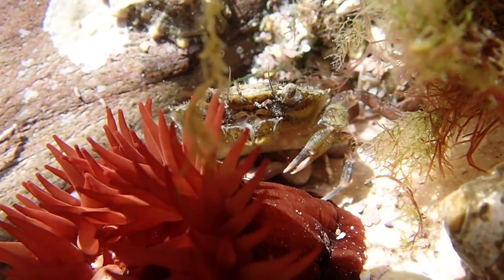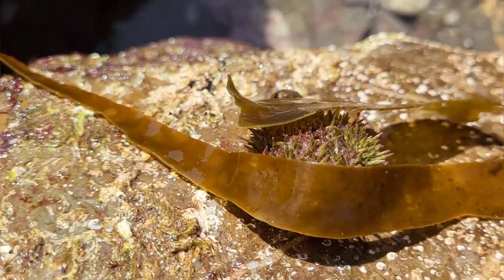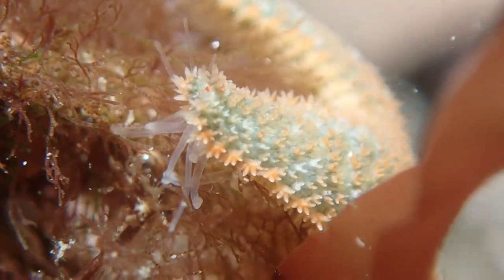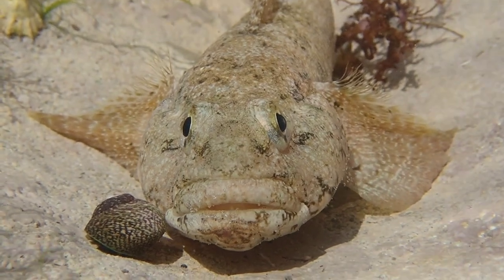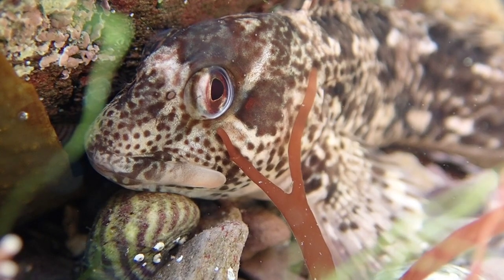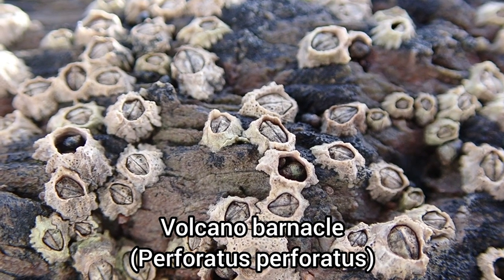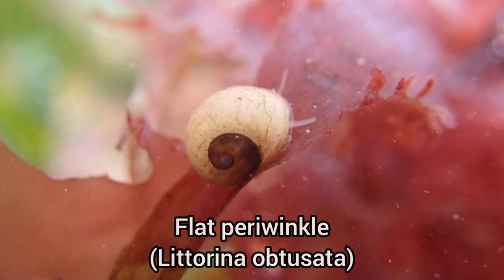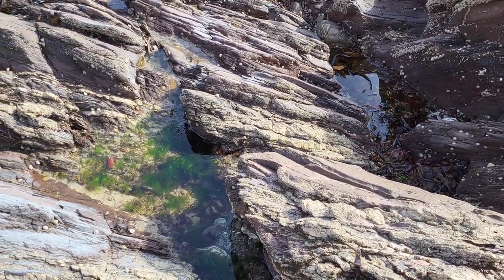Low Tide Rockpooling - GIANT Fish, Crabs and Sea Creatures in Tide Pools!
Hey guys and welcome to Wembury beach for another rockpooling video, where I end up finding a giant fish in a rock pool as well as so much more, so make sure you stick around until the end of the video to see everything I found! But for now, let me show you what I found in these amazing rock pools. Welcome back to the channel and to another rockpooling video! In this video I end up finding a bunch of sea creatures in rockpools that I haven’t found before, so make sure you watch until the end of the rockpooling video to see the new species and everything else I found. As usual, I search through the various rockpools to see what amazing sea creatures I can find! The rockpools certainly don't disappoint, as I end up finding loads of different species!

Song 1 - Dramatic intro sound

Chapters:
00:00 Introduction
00:49 Wembury
01:09 Common shore crab and Beadlet anemone
01:32 Edible crab
01:55 Common brittlestar
02:23 Star ascidians
02:46 Turning over rocks
03:06 Green sea urchin
03:18 Broad-clawed porcelain crab
03:31 Furrowed crab
04:18 Cushion starfish
04:53 Snakelocks anemone
05:20 Giant goby
07:08 St Piran's hermit crab
07:58 Brown tuning fork weed
08:31 Shanny/Common blenny
09:19 Thongweed
10:10 Volcano barnacle
10:47 Wireweed
10:58 Toothed topshell
11:13 Common limpet
11:50 Flat periwnkle
12:00 Sea mat
12:11 Common prawn
12:21 Coral weed
12:34 Flat topshell
12:48 Sand goby
12:59 Serrated wrack
13:11 Outro